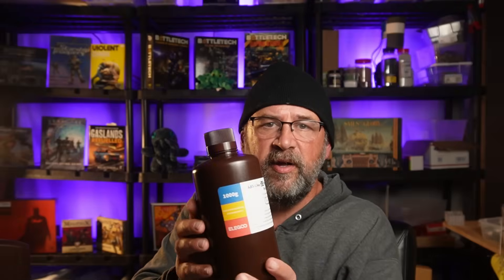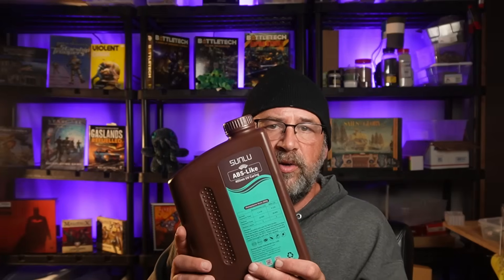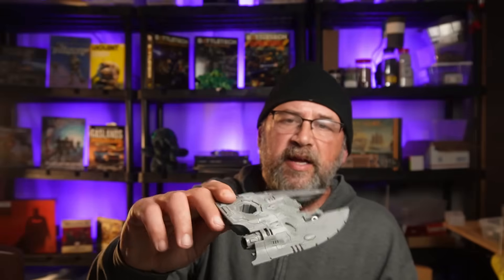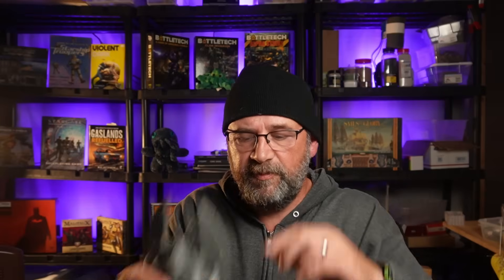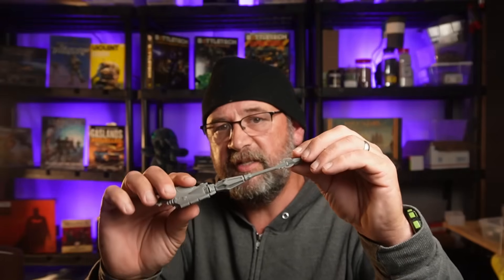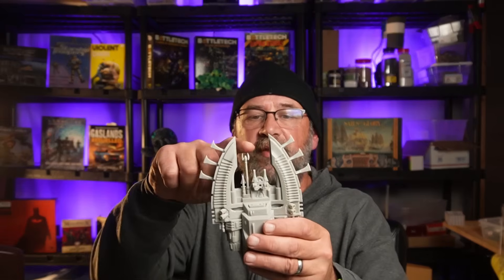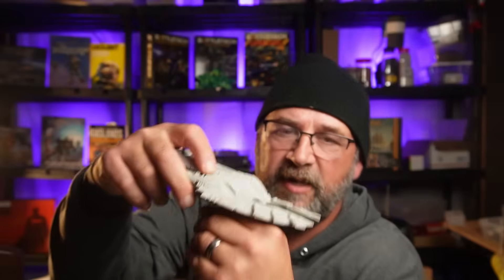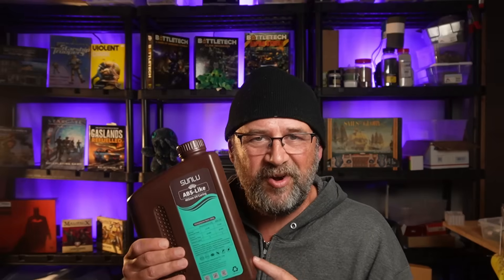Sunlu ABS-Like my new go to 3d Printing Resin for miniatures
My initial thoughts on Sunlu's ABS Like Resin.    Spoilers I love it.

Any amount appreciated.